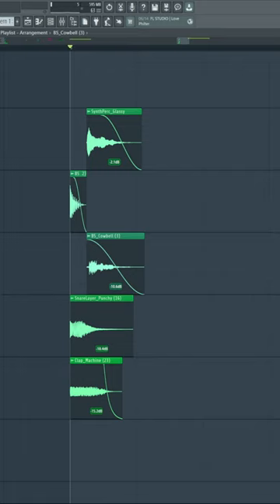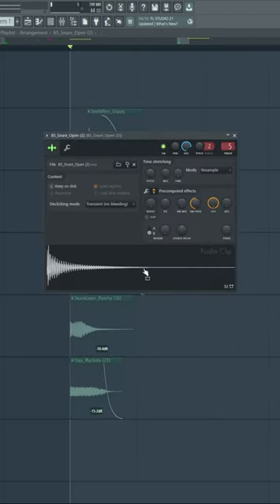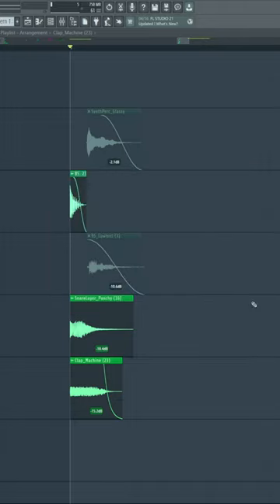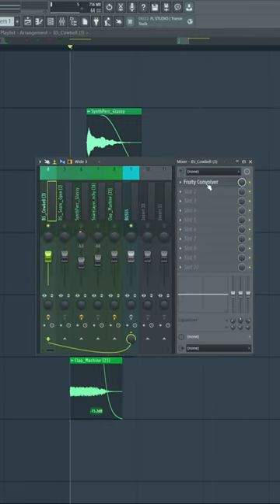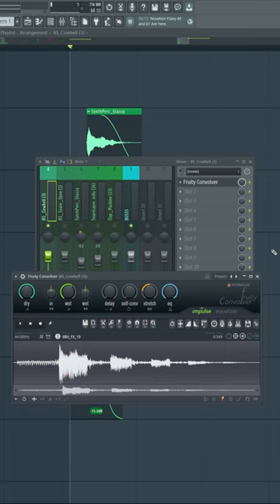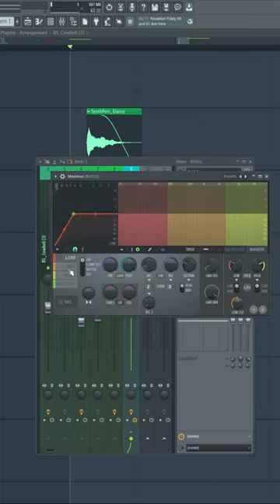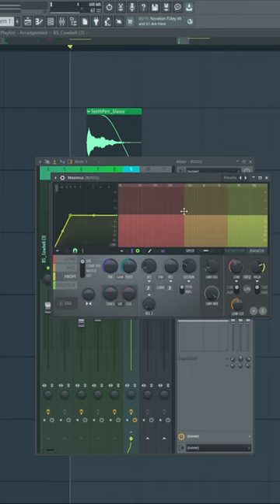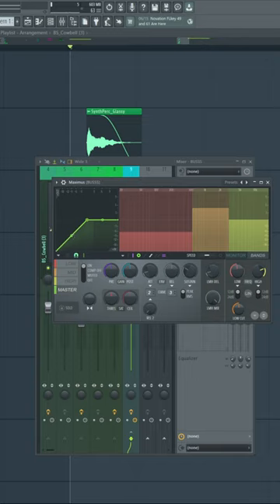Virtual Riot Percussion - Never Ending Drumkit